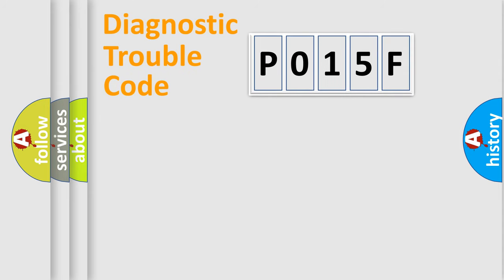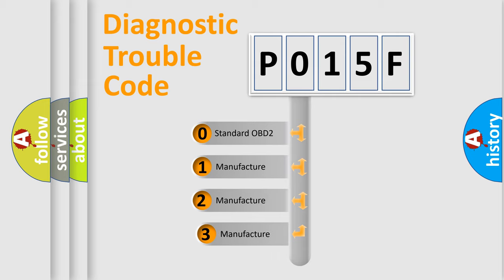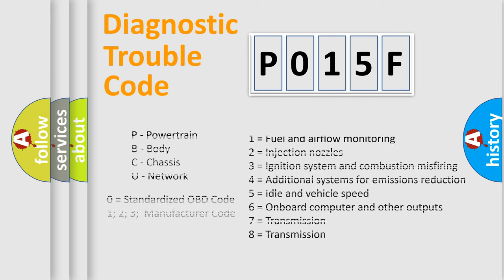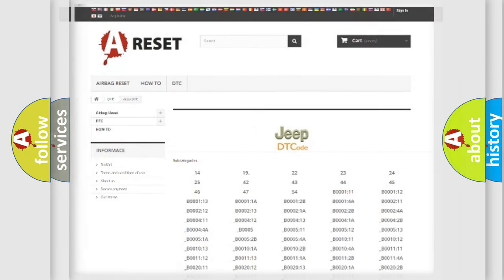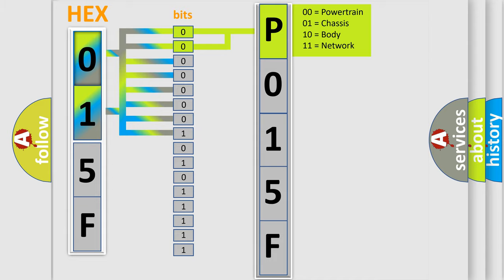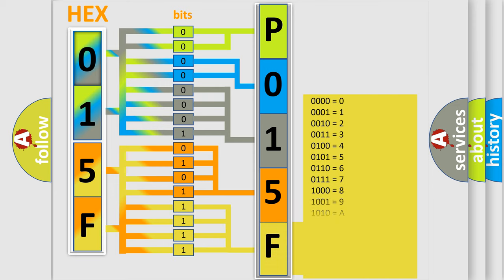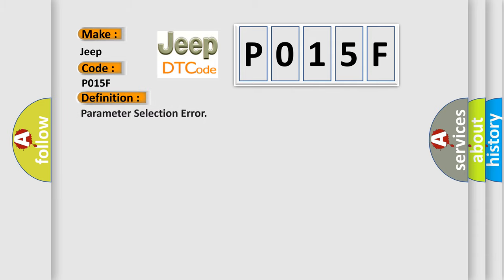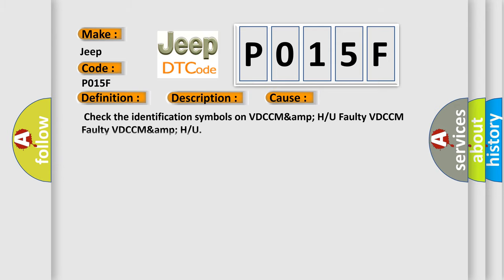DTC Jeep P015F Short Explanation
Contents:
0:21 Basic DTC analysis according to OBD2 protocol standard.
1:48 Insight into programming
2:58 A diagnostically understandable description of the Diagnostic Trouble Code
3:05 Basic error definition

Make
Jeep
Code
P015F
Definition
Parameter Selection Error
Description
VDC control module parameter selection failure  ABS,  EBD and VDC are inoperative  NOTE When the VDCCM or VDCCM amp H or U is replaced,  this DTC may be stored
Cause
 Check the identification symbols on VDCCM amp H or U Faulty VDCCM Faulty VDCCM amp H or U